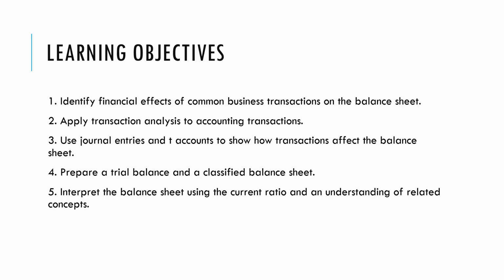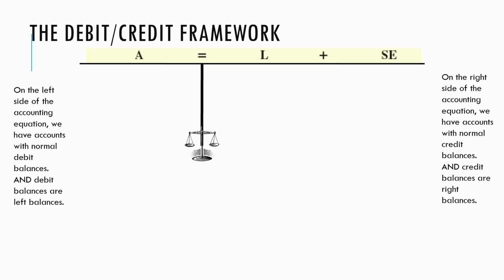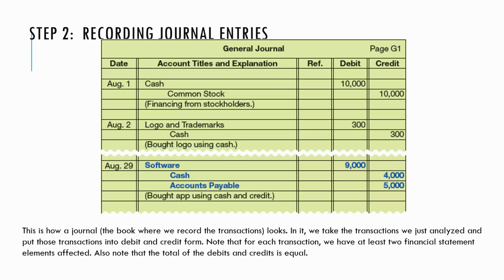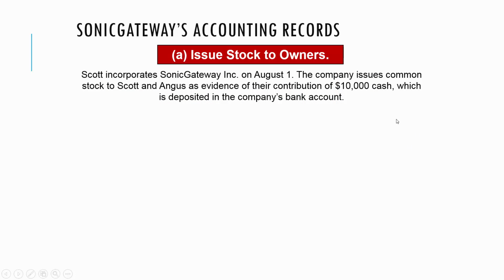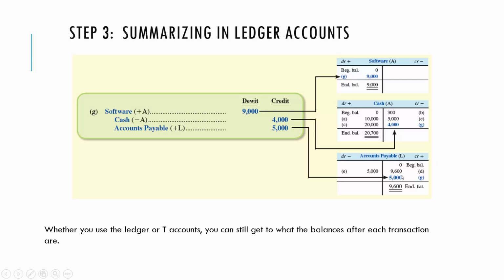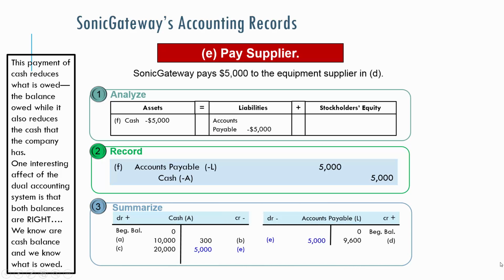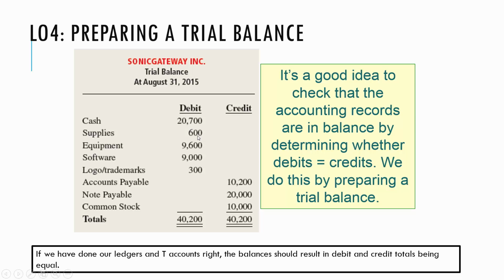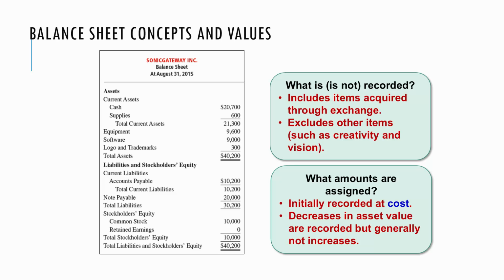PPT 2 Part 2